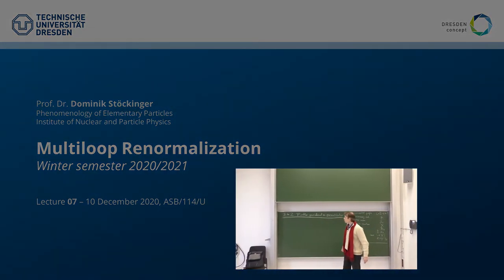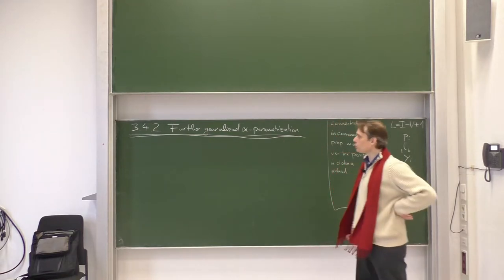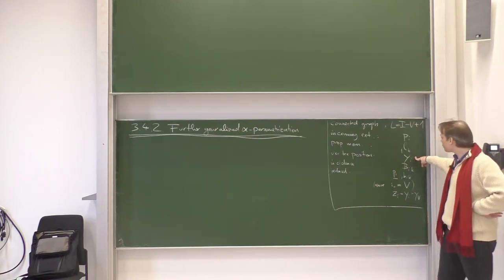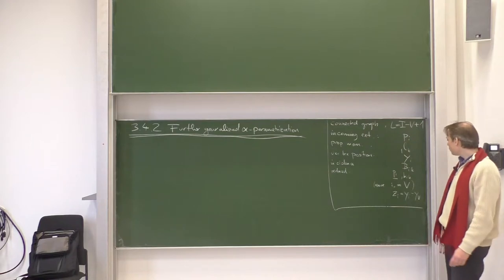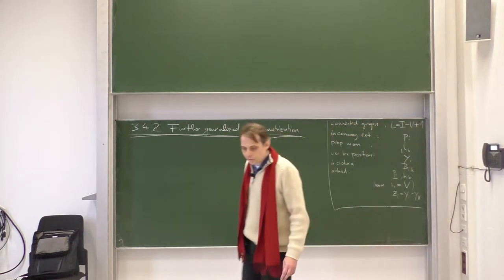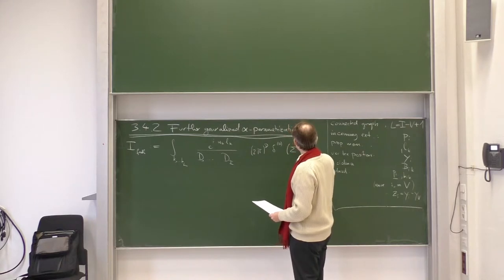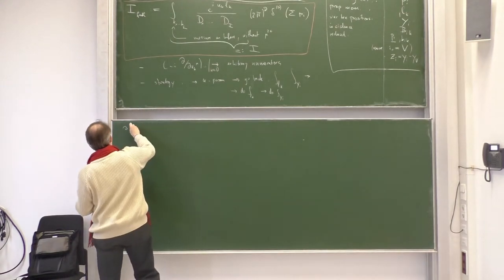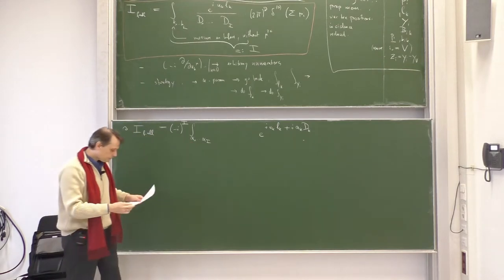Lec. 07, Part 2/3 – Multiloop Renormalization (winter '20/'21) · TU Dresden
Seventh Lecture, Part 2 – 10 December 2020, ASB/0114/U

Content:
0:00:00 – Interval

0:00:08 – 3.4.2 Further generalized alpha-parametrization
(incl.:
    0:00:50 ... Recap of definitions
    0:02:30... Full loop integral with non-trivial momenta
    0:05:05 ... Strategy overview
    0:36:48 ... Explicit formula: result
    0:37:01 ... Summary)